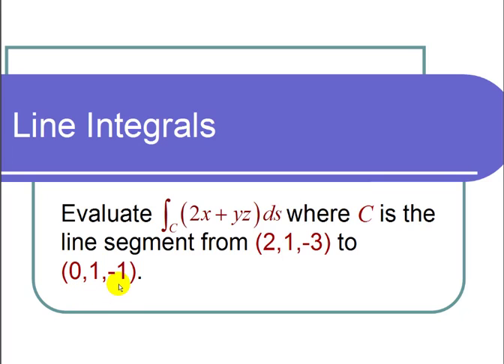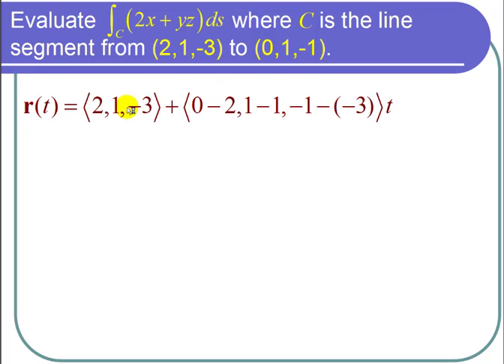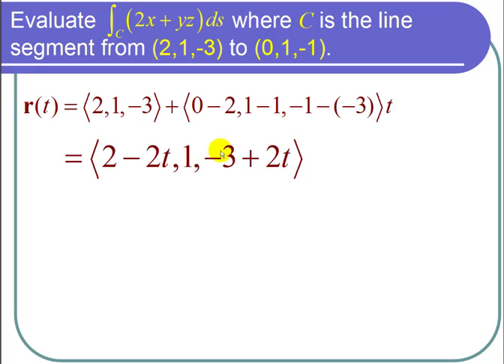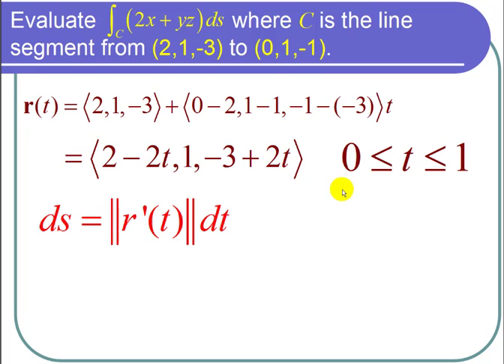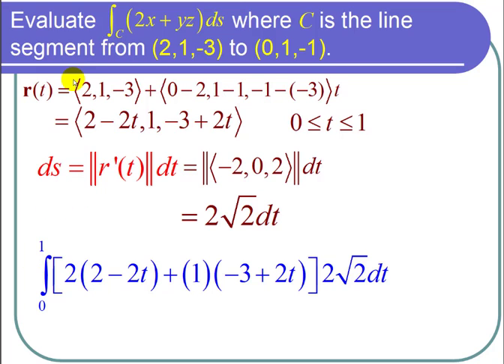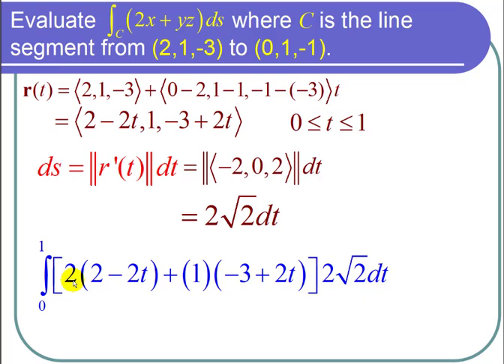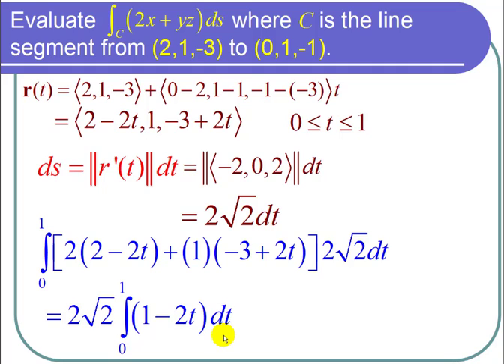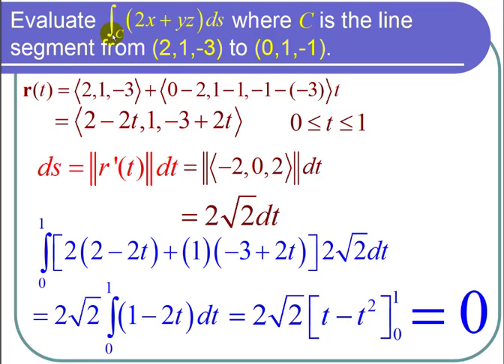Calculating a Line Integral